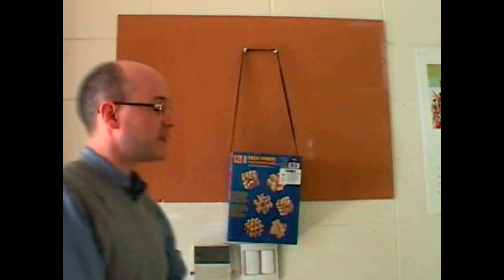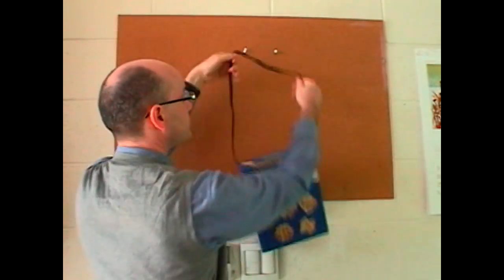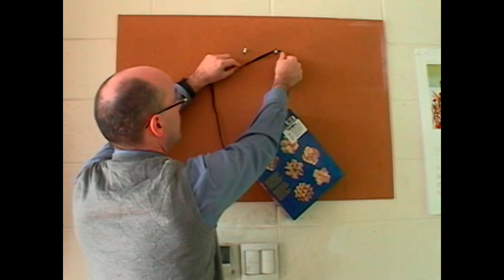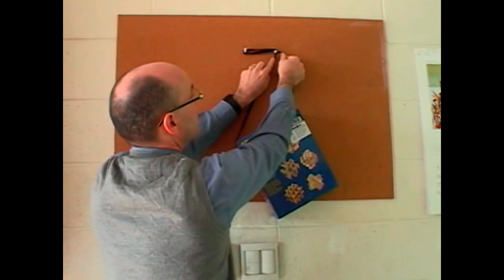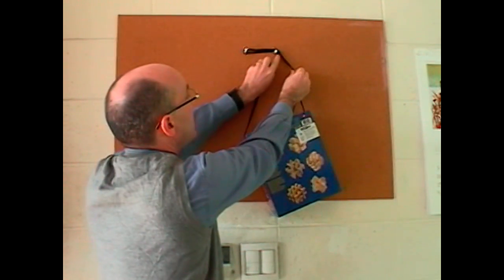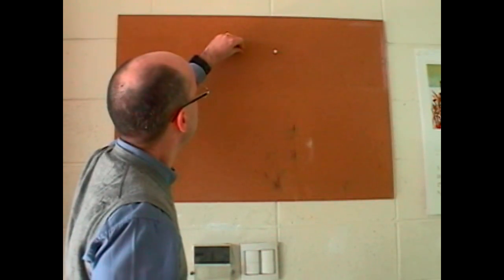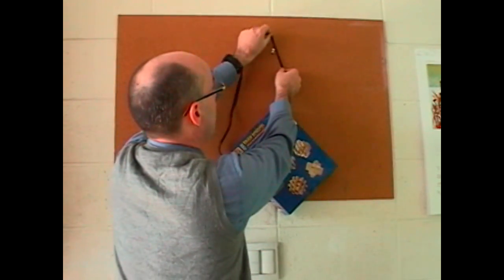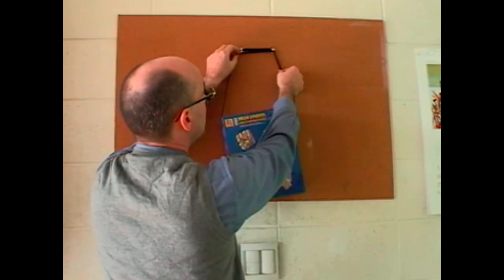Two nails and a Frame Math Puzzle solution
As you see, there is no cheating whatsoever. Only  topology/geometry.